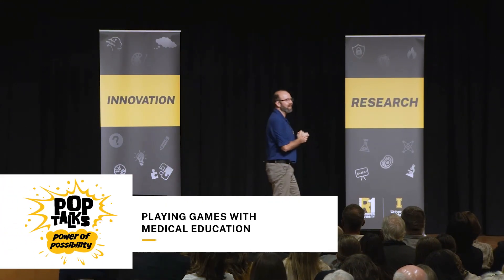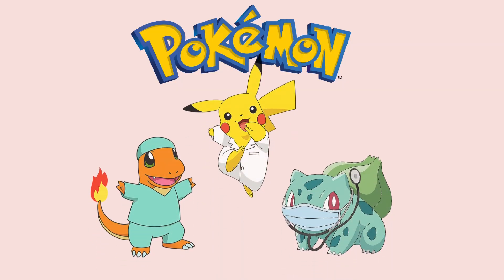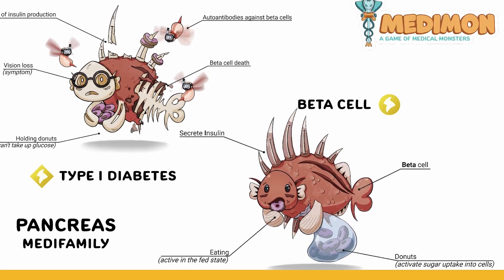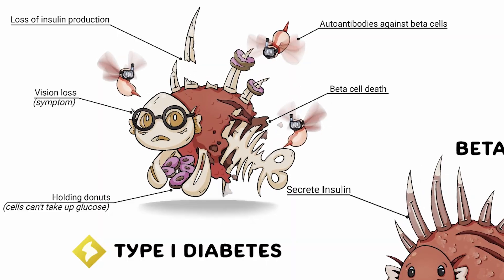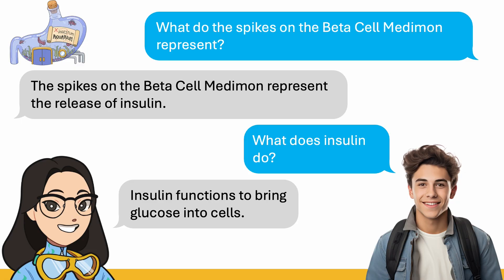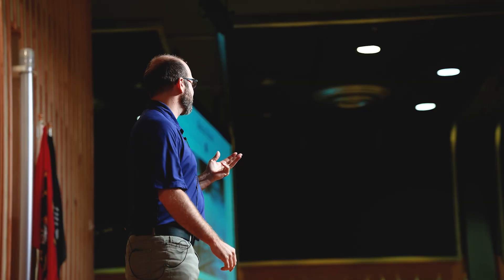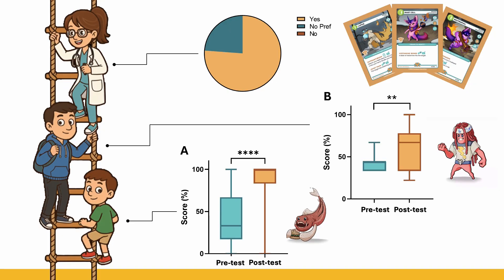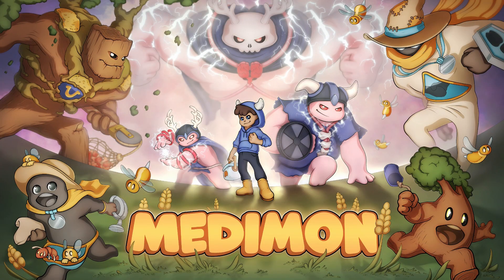Playing games with medical education | POP Talks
What if studying medicine felt more like playing your favorite game?

In this POP Talk, U of I Clinical Assistant Professor Tyler Bland reveals how he’s reimagining medical education through Medimon — a Pokémon-inspired learning game where every cell, organ and disease becomes a creature to master. By blending storytelling, AI-generated imagery and cinematic case studies, Bland is turning the firehose of medical knowledge into a journey of creativity, curiosity and play.